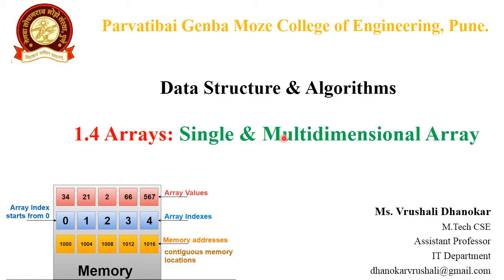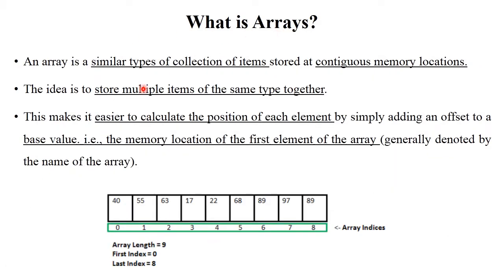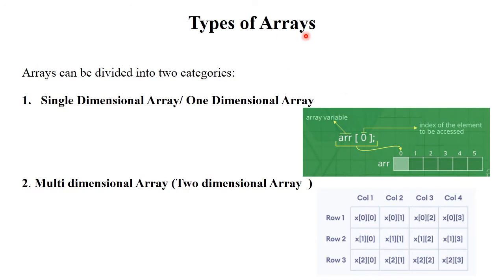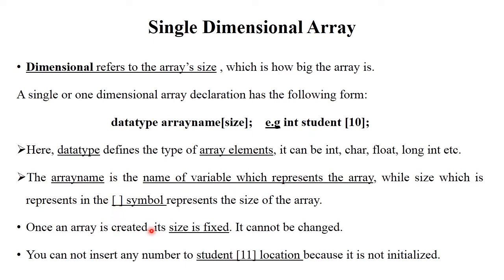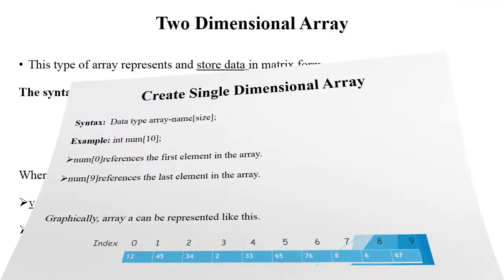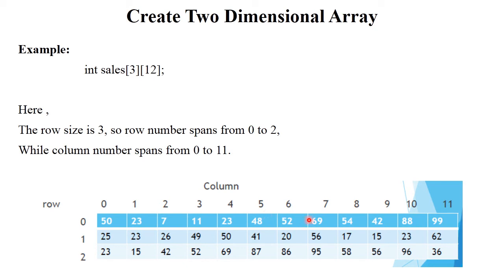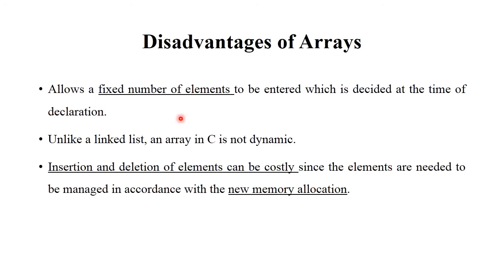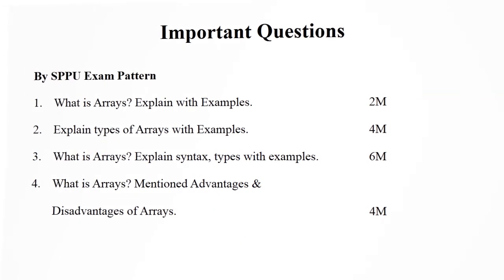DSA 1.4 Arrays: Single & Multidimensional Array with Examples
Detail About:
What is Arrays?
Real Life Examples of Arrays.
Types of Arrays.
Single Dimensional Array with Examples.
Multi Dimensional Array with Examples.
Advantages of Arrays
Disadvantages of Arrays.
Applications of Arrays in Data Structures
Important Questions.

Keep Watching..!
Keep Learning..!